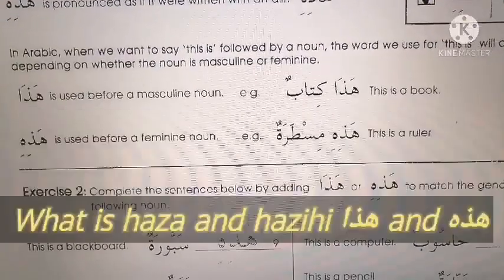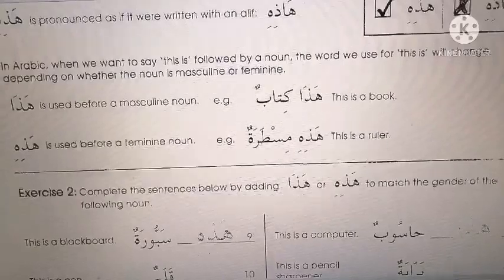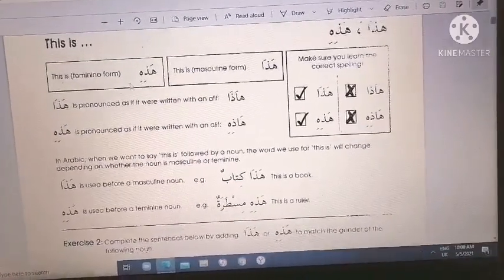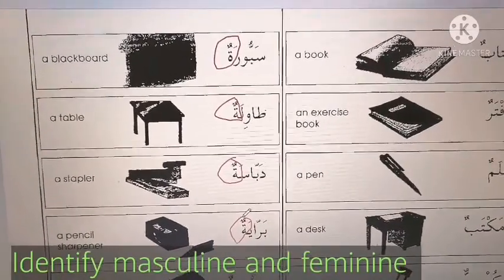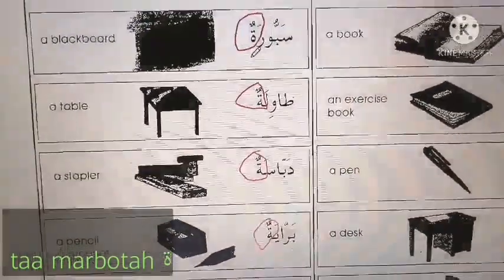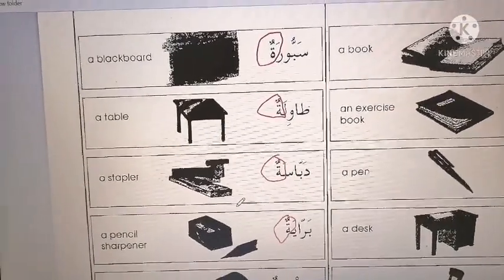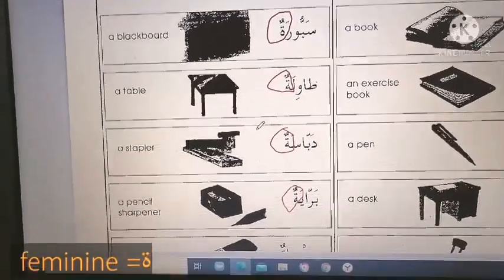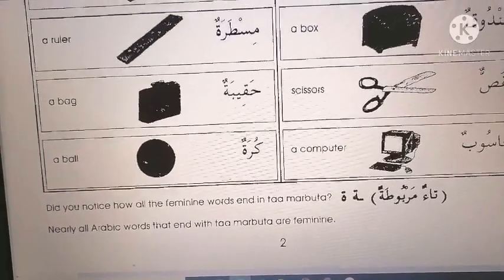Masculine And Feminine Nouns /هذا /هذه /Haza/Hazihi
This video for Nouns of masculine and feminine In Arabic Grammar. this video will help to understand basic arabic grammar